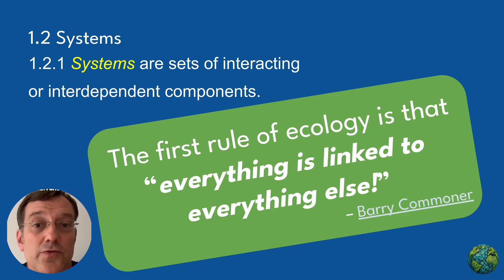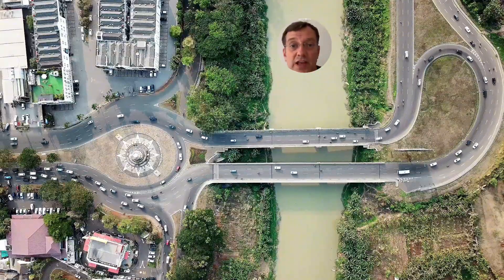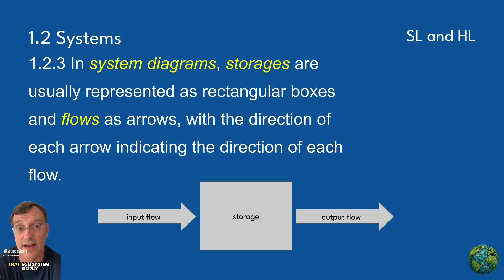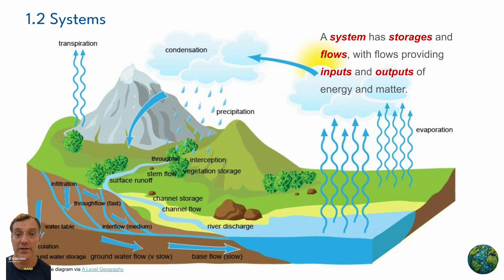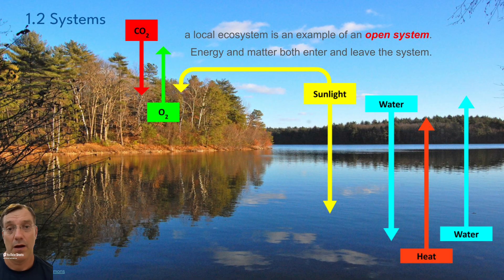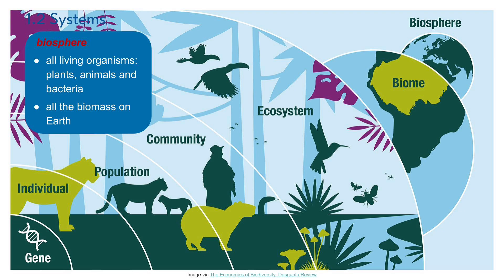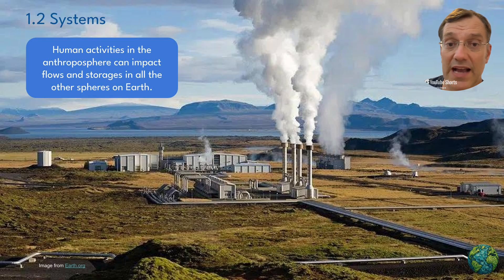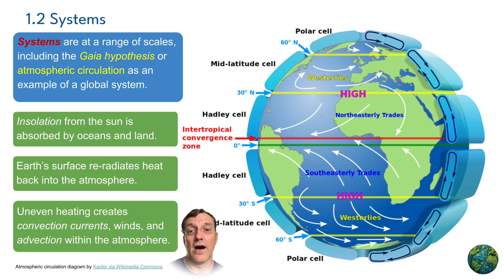Systems Thinking: A Tool for Tackling Complex Eco-Problems ESS 1.2 Systems part 1 (New syllabus!)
An introduction to the systems approach to environmental science, from the microscopic to planetary scales.